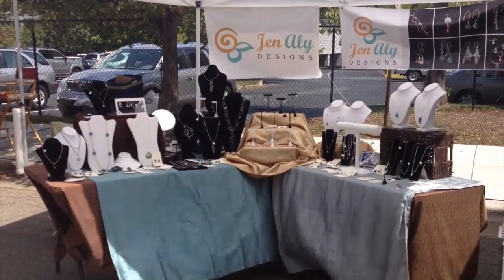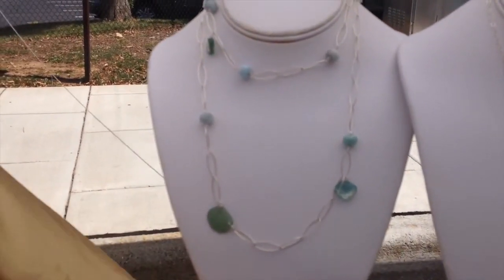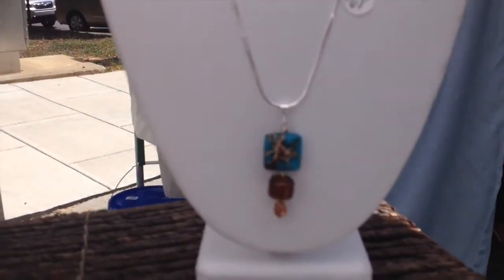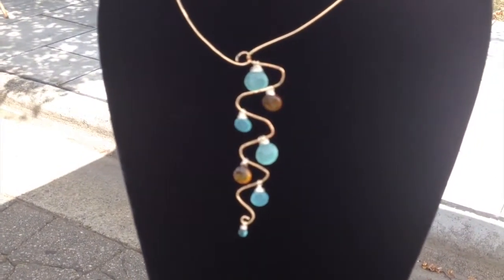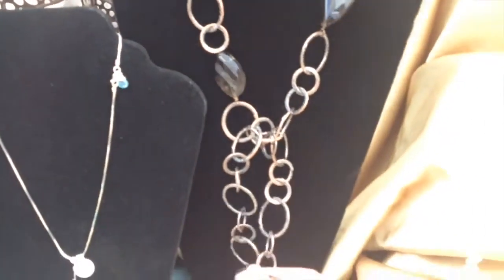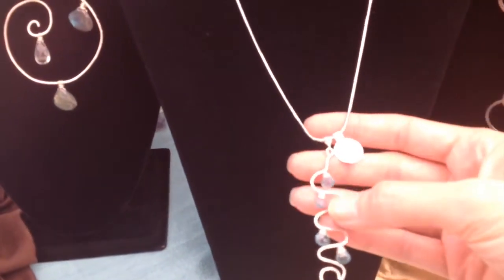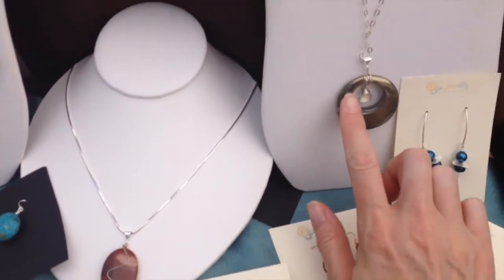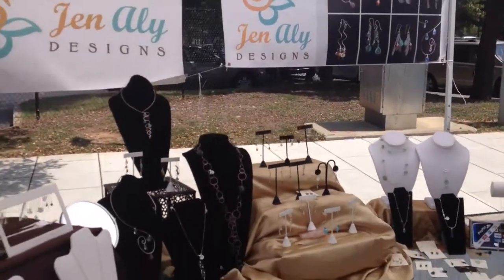Jen Aly Designs Asheville NC Jewelry Artist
Jen Aly Designs Asheville NC Jewelry Artist gives you a brief tour of her craft booth.